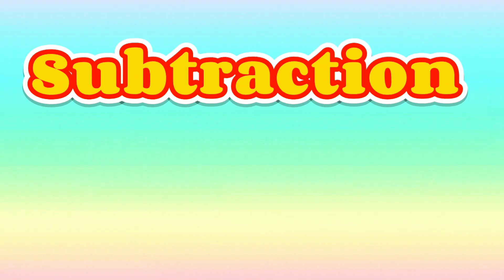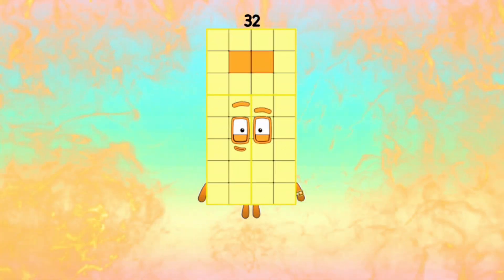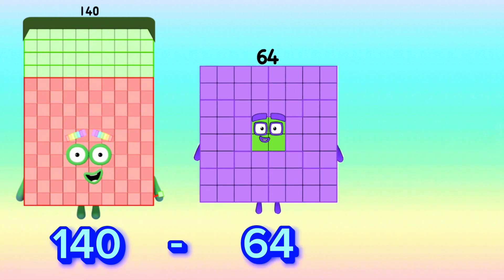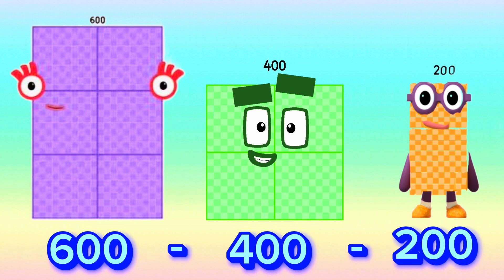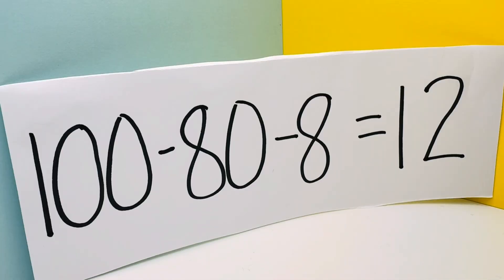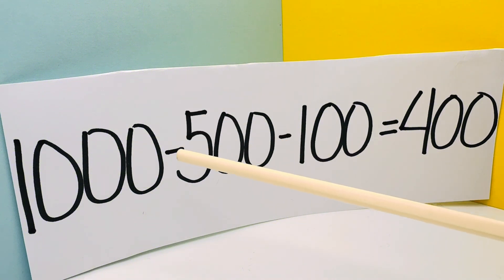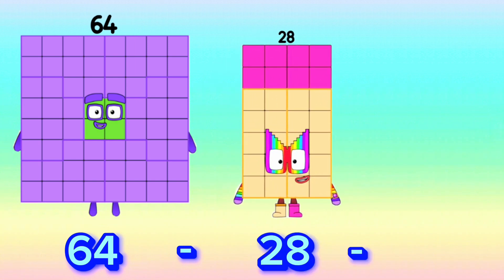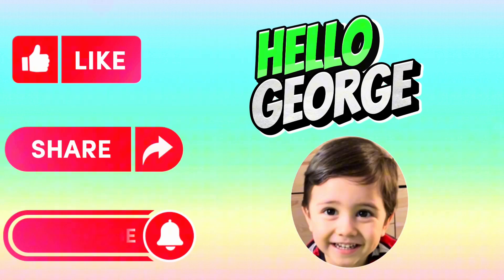NUMBERBLOCKS | SUBTRACTION OF 3 EVEN BIG NUMBERS | LEARN TO COUNT | hello george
NUMBERBLOCKS | SUBTRACTION OF 3 EVEN BIG NUMBERS | LEARN TO COUNT
Hi and hello numberblocks friends! Are you ready to learn subtraction of big numbers today? In today's video we will learn to subtract 3 even numbers using numberblocks.